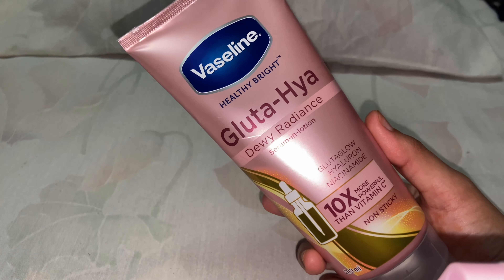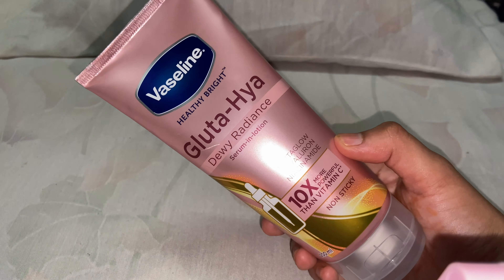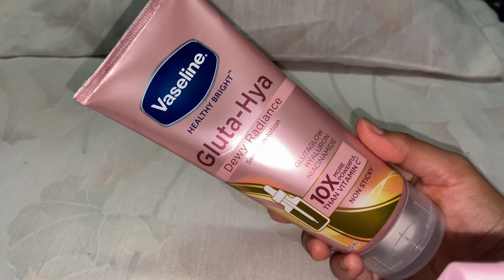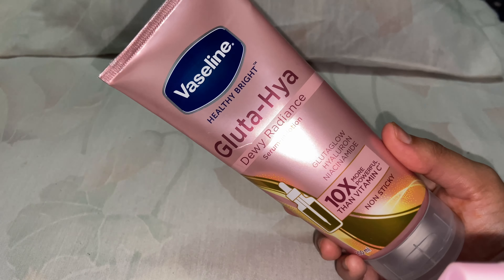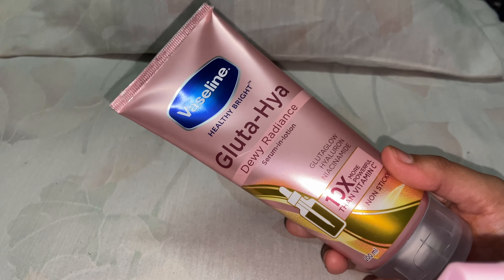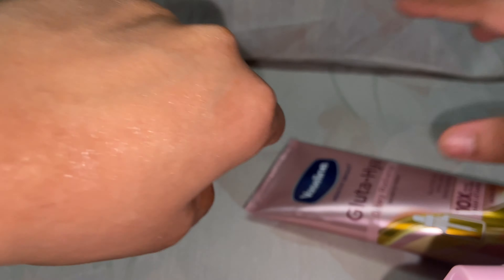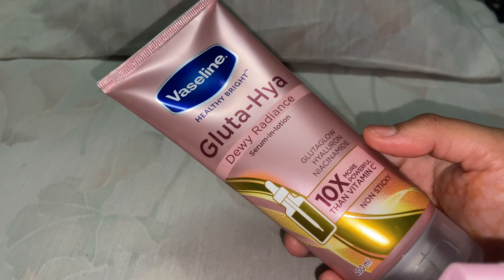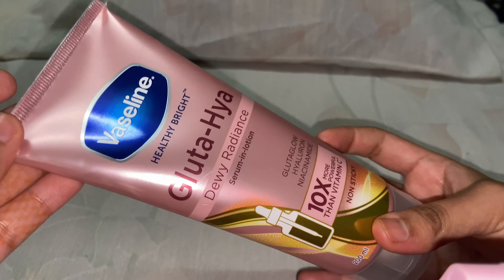Vaseline Gluta Hya Dewy Radiance serum in lotion | geninue review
Skin Type All
Product Benefits Brightening
Active Ingredients Vitamin c
Vaseline Gluta-Hya is an Extraordinary SERUM-IN-LOTION with Super Light Texture
Gives Visibly Brighter Skin from 1st Use!
GlutaGlow technology that has 10X MORE Brightening Power than Vitamin C. Boost your skin's moisture for dewy skin with Hyaluron. 10X Active Niacinamide that Boosts Skin's Natural Radiance.
It helps Reduce Dark Spots
Makes Dull Skin Bright & Radiant
It is Non-Sticky and Easy to Absorb. The unique sensory of the serum-burst lotion is lighter and fresher than a lotion, silkier and smoother than a gel.